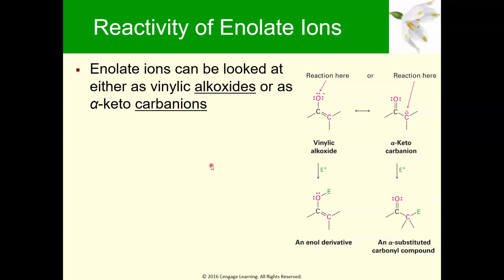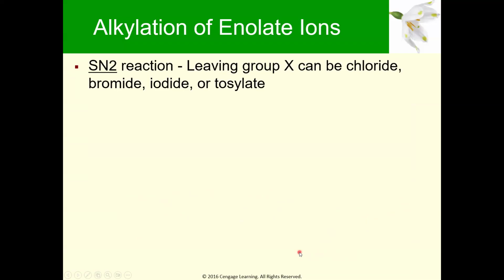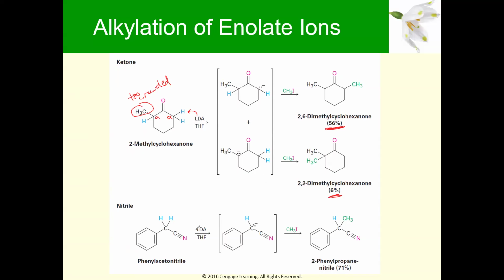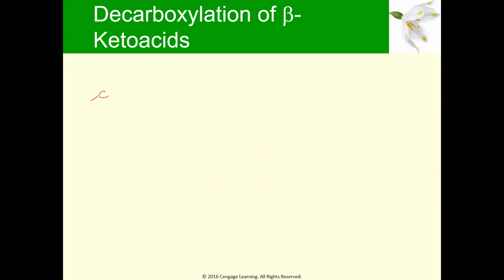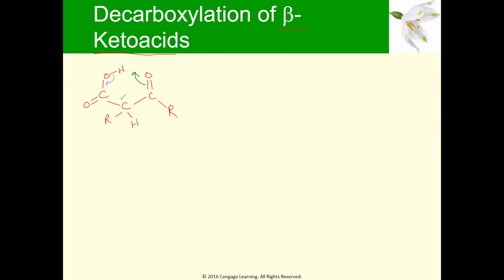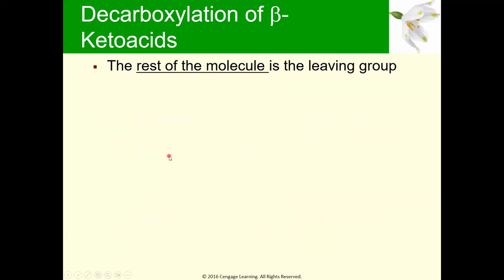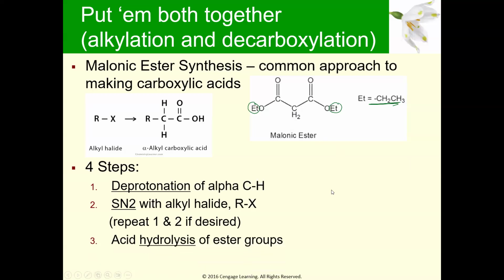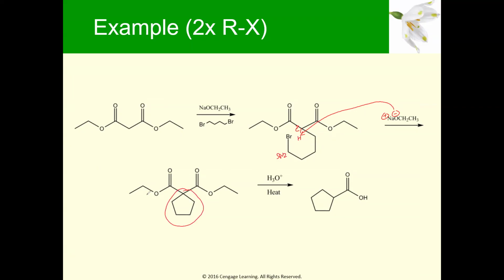CHEM0302 U3L3 raw